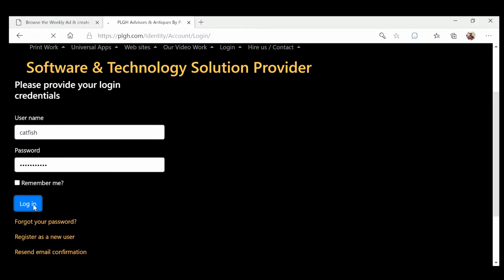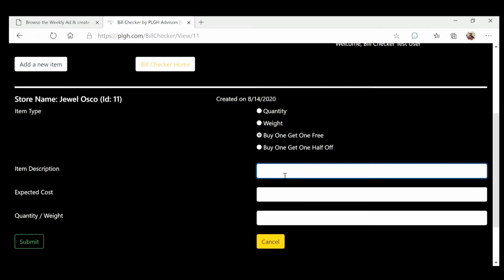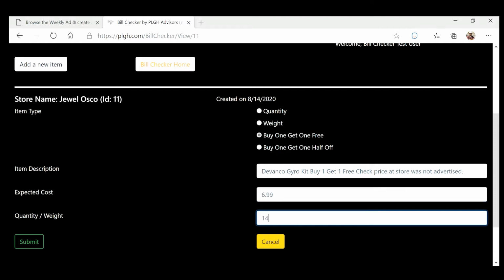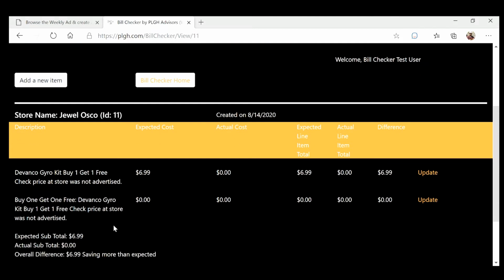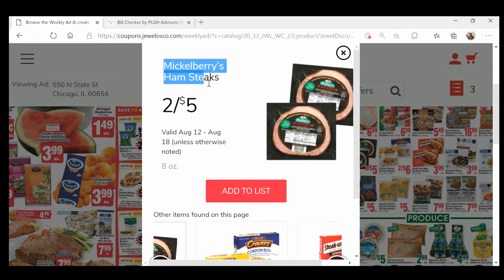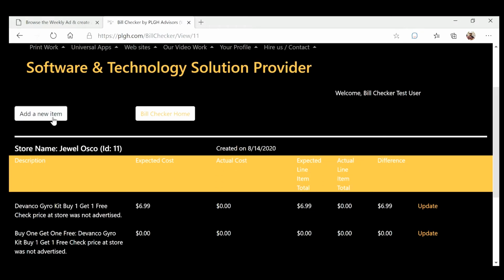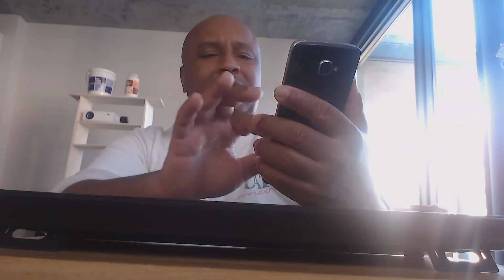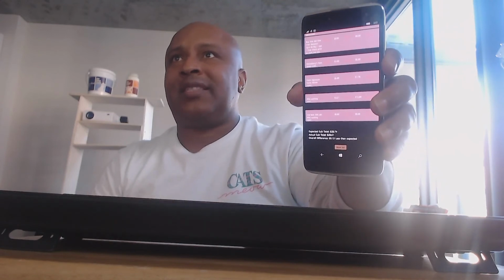bill Checker by PLGH Advisors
Bill Checker from PLGH Advisors guides users to stay on budget by generating an electronic list that automatically calculates a sub-total before shopping. Use Bill Check before you go to either your favorite grocery store or drug store to research prices before you shop or on-the-fly. By creating a list beforehand, you can gauge how much you want to spend to help stay on a targeted budget. Once at the store, you can mark off items as you shop to help make sure you don’t forget about any items you intended to get. If you use the self-checkout option, you can enter the actual price of each item at terminal to catch discrepancies from the expected price. Any price differences can be immediately brought to store personnel’s attention to help SAVE YOU MONEY!